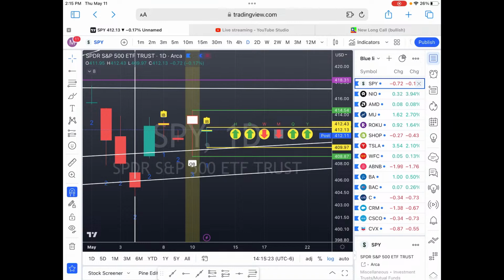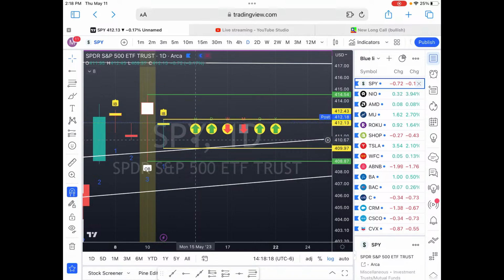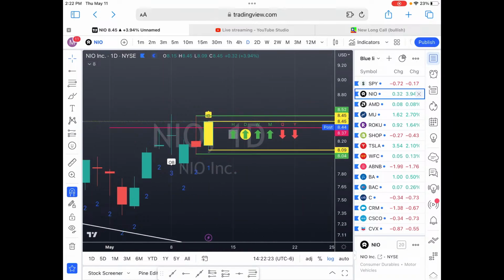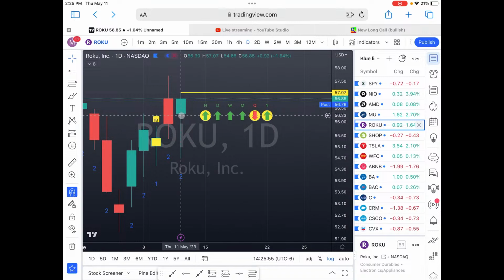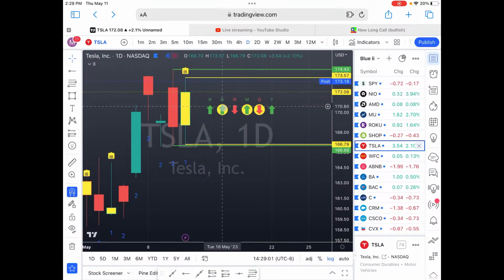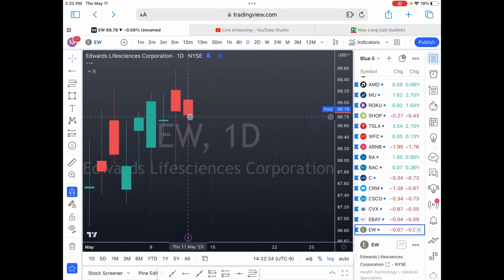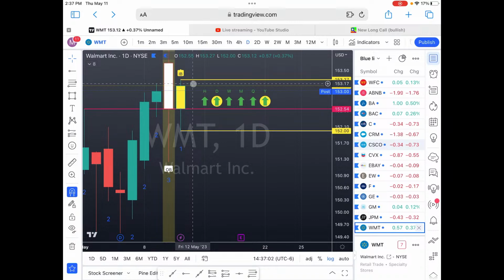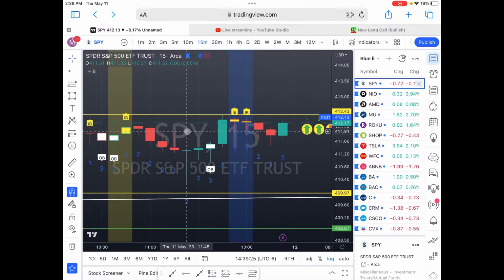Ready To Crush The Market Today? Check Out Our Daily Watchlist For May 12th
These are the best stock set ups for May 12th.

This is your Watchlist for May 12th, 2023 & the most profitable options strategy. It is also the Easiest Way To Find Winning Trades Consistently.

TRADING VIEW